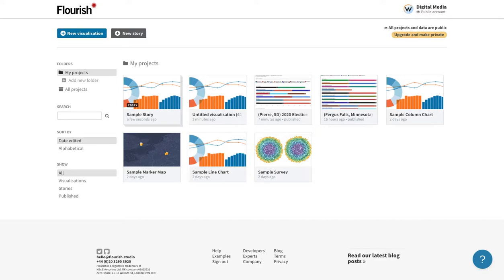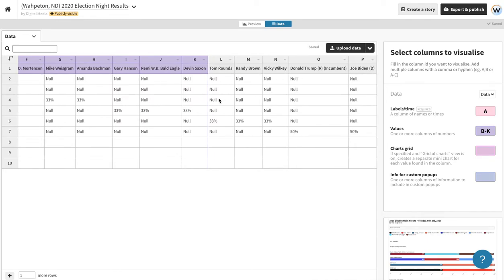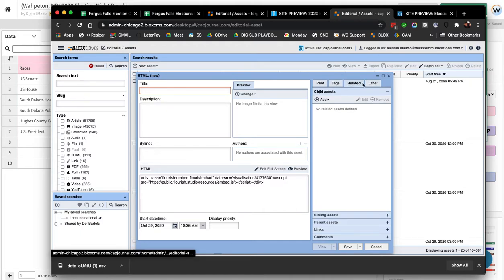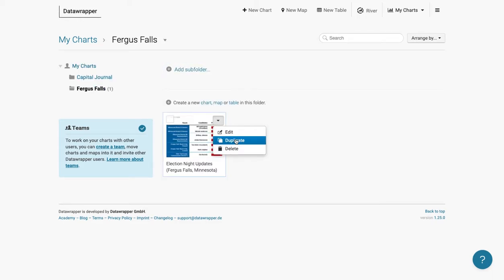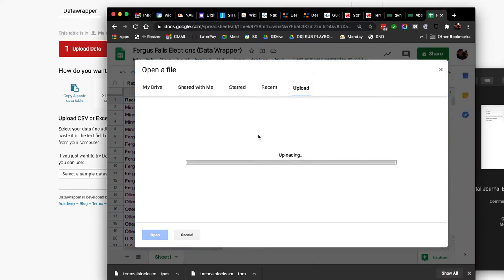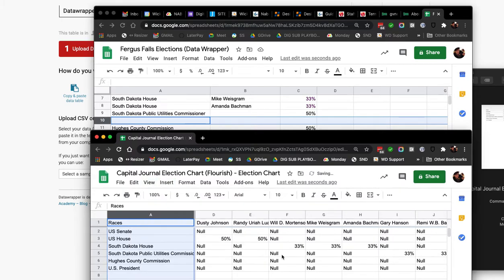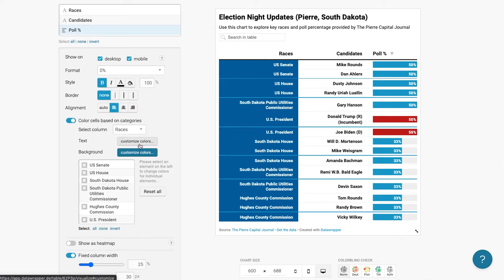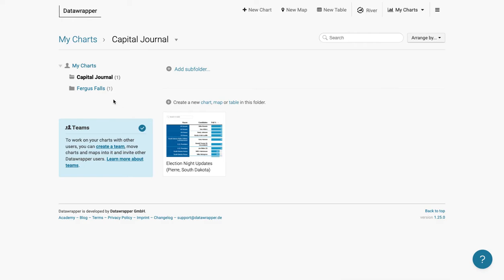Flourish/DataWrapper Demo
How to beginning creating charts in both Data Wrapper or Flourish.